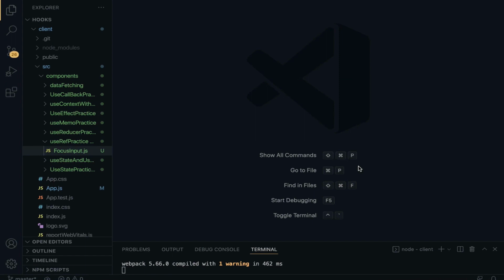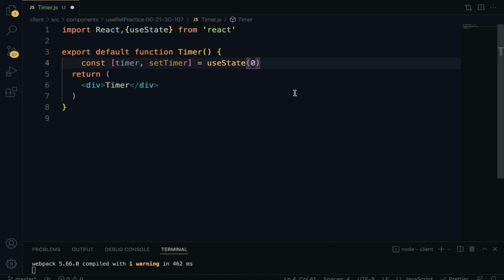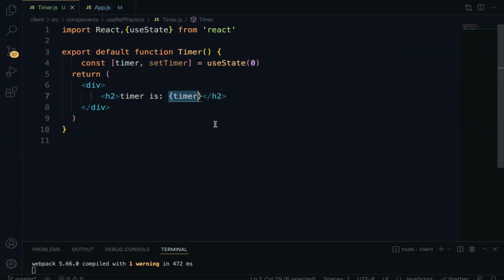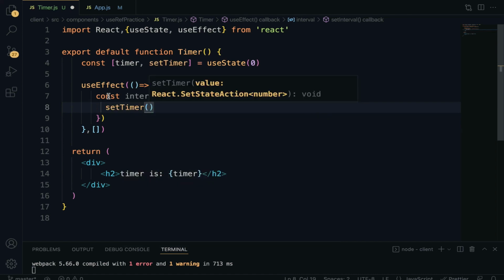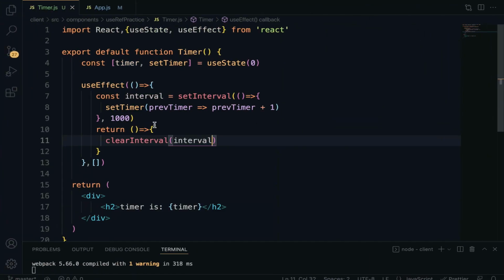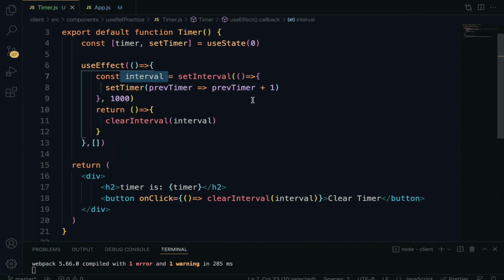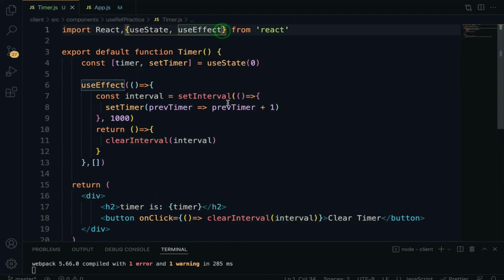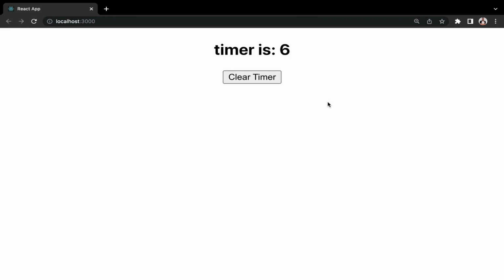React Hooks Tutorial - 27 - useRef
The useRef Hook allows you to persist values between renders.
It can be used to store a mutable value that does not cause a re-render when updated.

It can be used to access a DOM element directly.